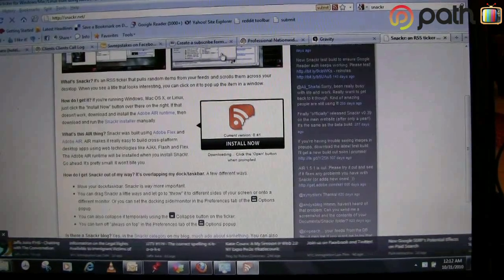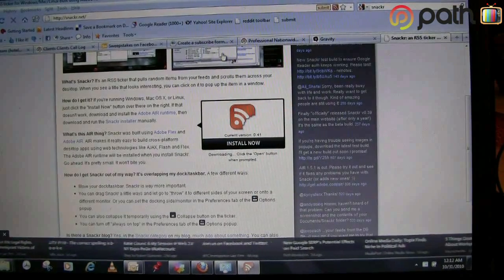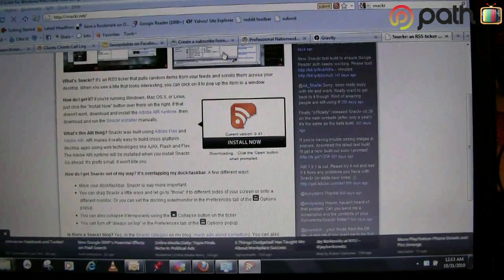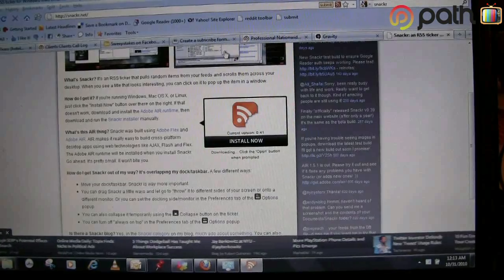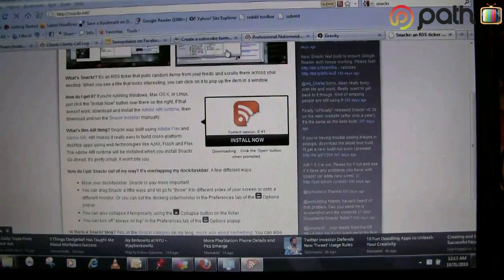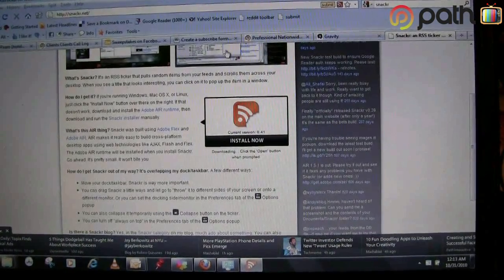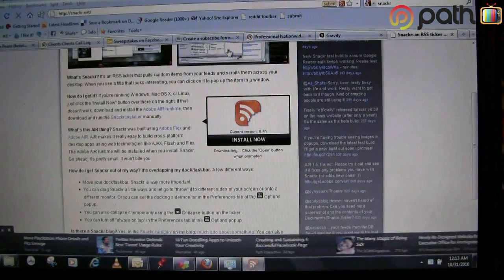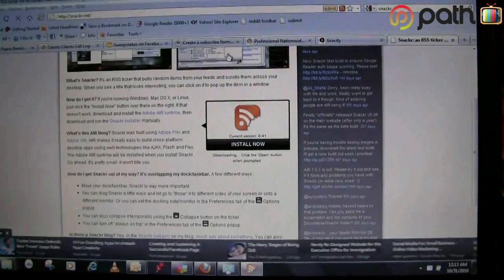Snackr - RSS Ticker Application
Hungry for real time information while you work?  This app created by Adobe Air, is a social media addict's dream.  We just installed it recently.